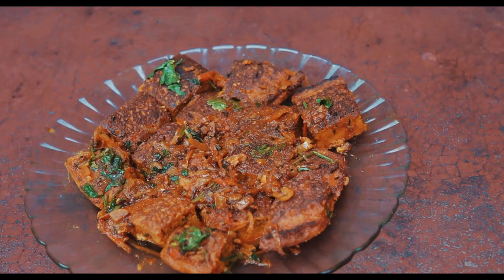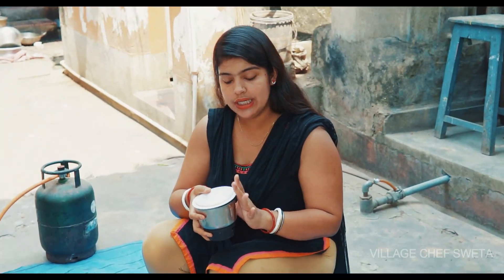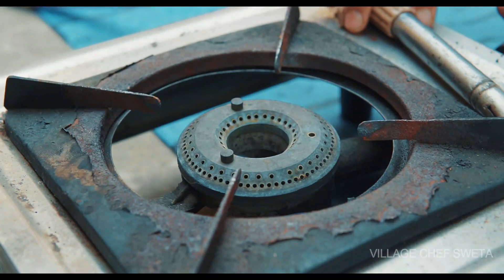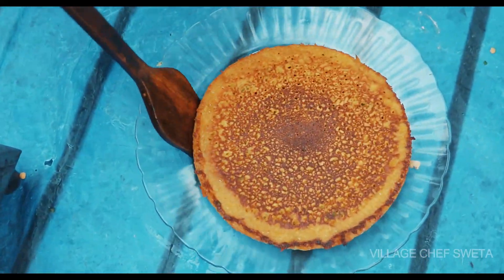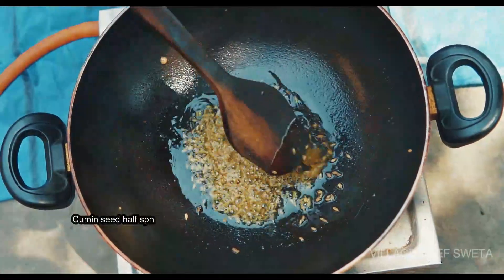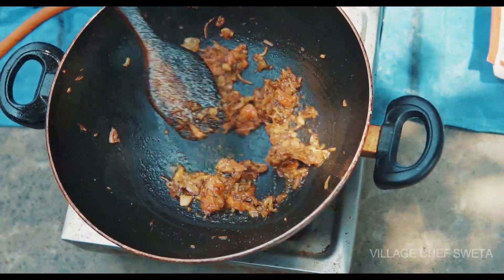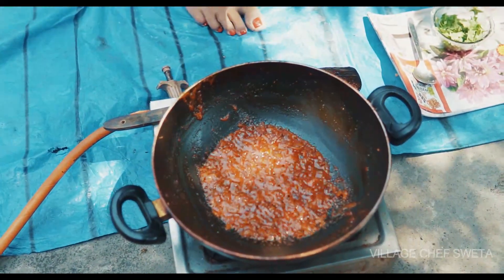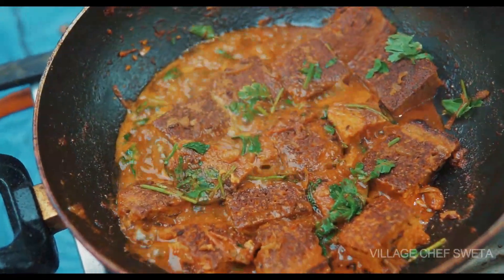ডিম মুসুর ডালের ডালনা // Village style Egg Dal Dalna Recipe// Lentil Dal Recipe //